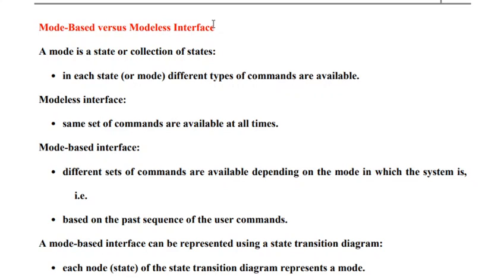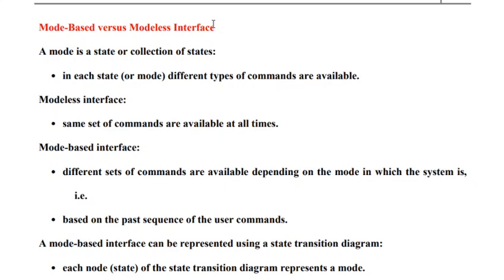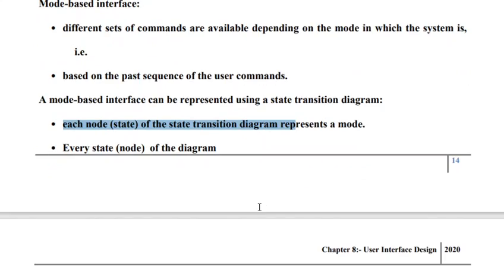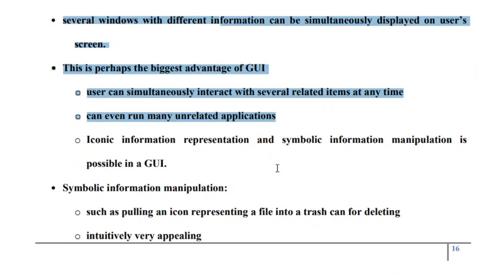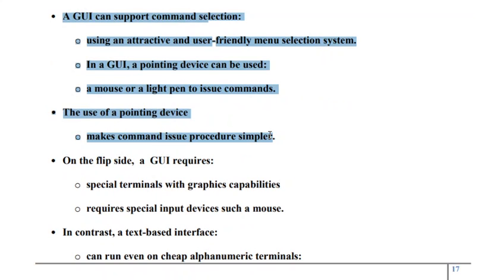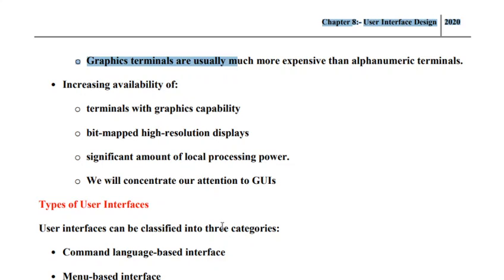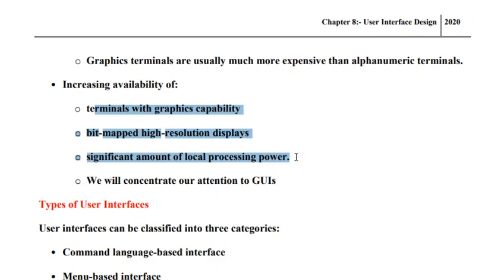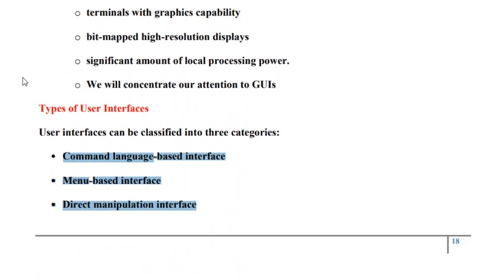Chapter 8 Lecture 2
Chapter 8 User Interface Design Part 2